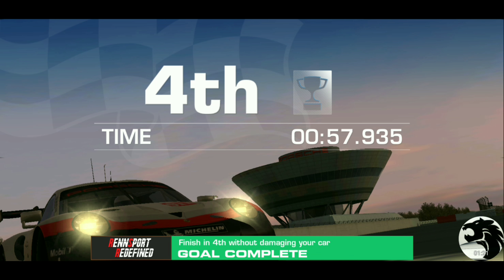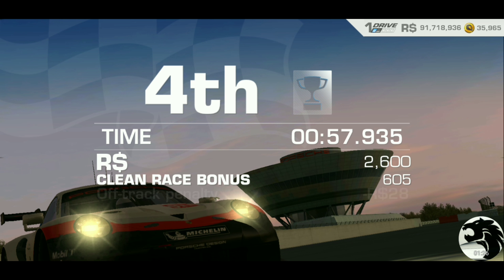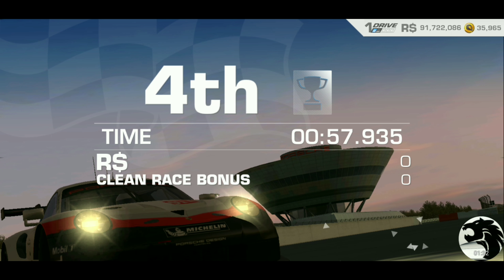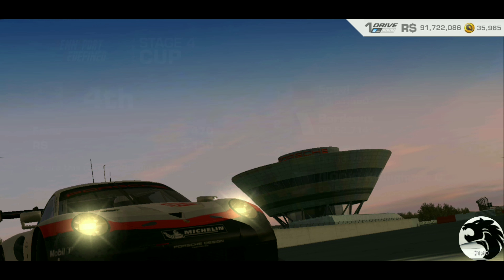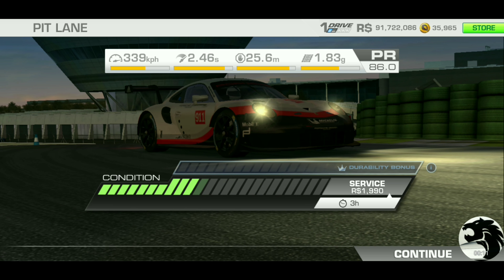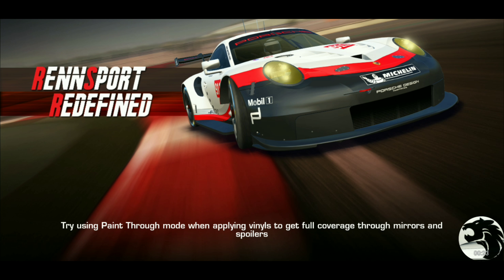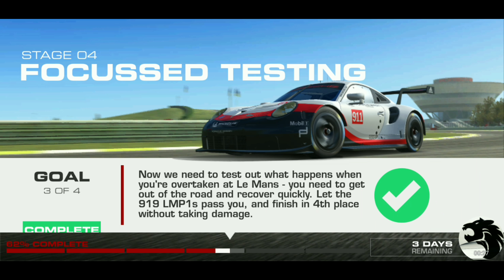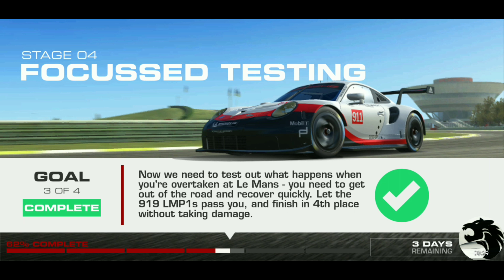Real Racing 3 [Flashback] RennSport Redefined Stage 4/6 Goal 3/4 (15/27: PR 86.0)